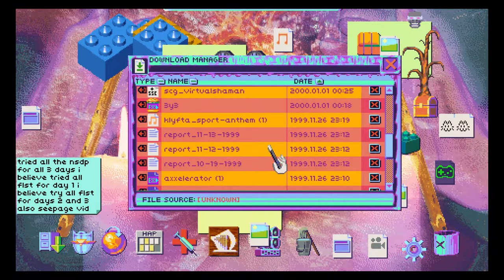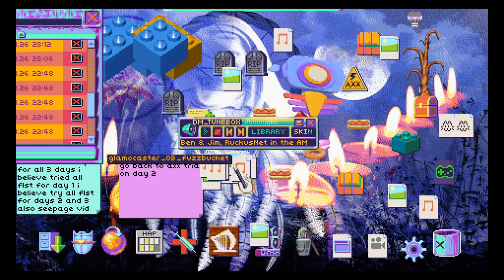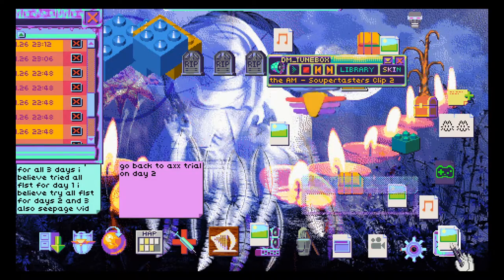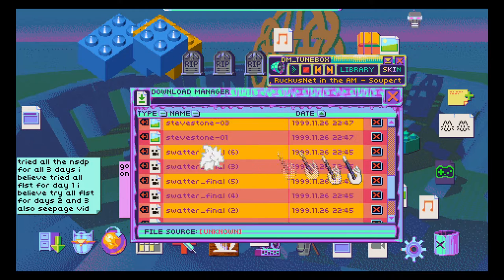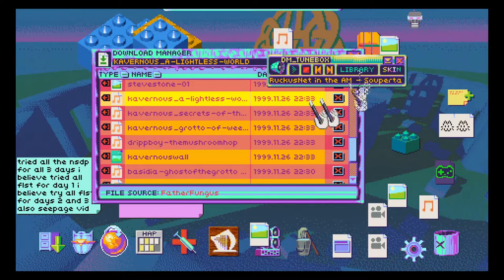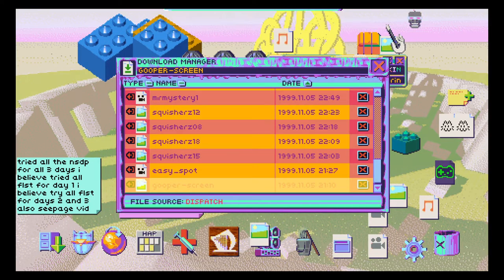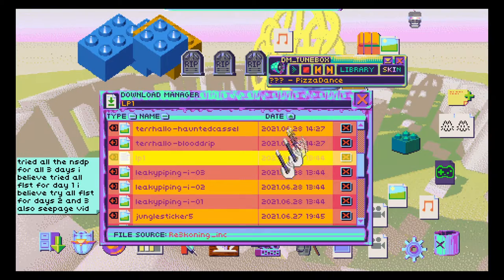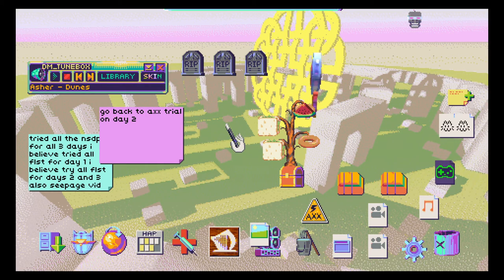Cleaning my Downloads Folder And Desktop... But In A Game | Hypnospace Outlaw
Yeah, I had too many downloads piled up, so I had to spend 30 minutes cleaning it up. I didn't record the first 15 minutes or so, but I realized that I should record the rest.